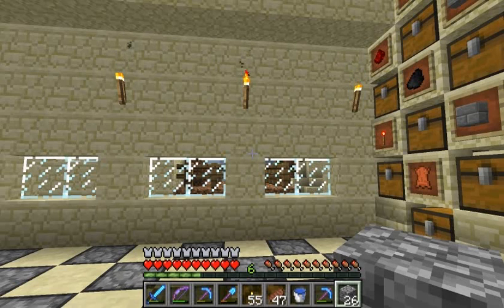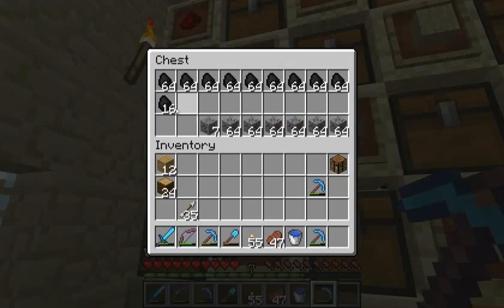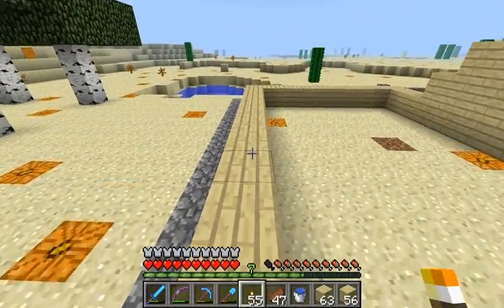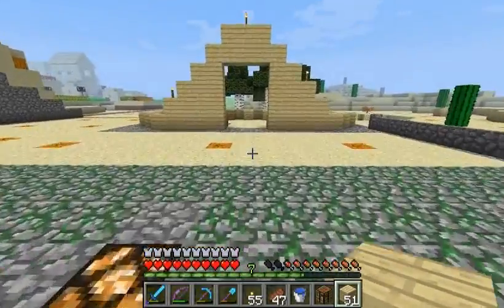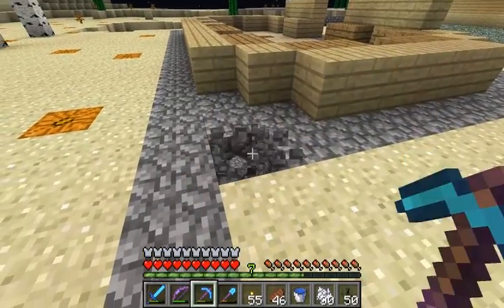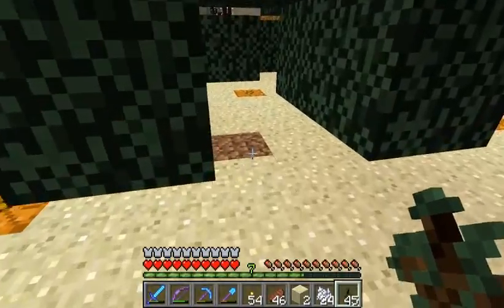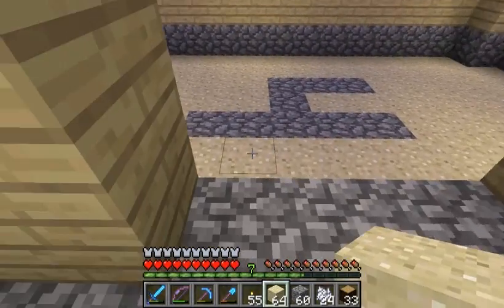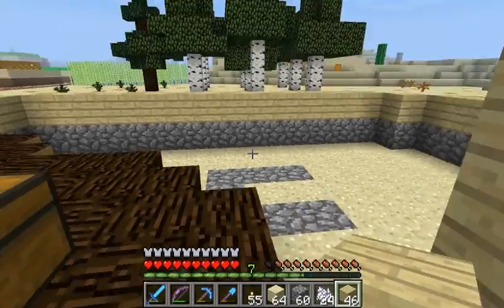Oetzi's Minecraft LP Episode_034 "Herringbone floor"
My thirty-fourth Minecraft LP episode.

Recap of off-camera activity: I laid out the location for the final building on the estate and did some more caving.

On this episode we add a bit of character to the new building and give it a unique floor design.

And, as always, thank you Mojang for being awesome.